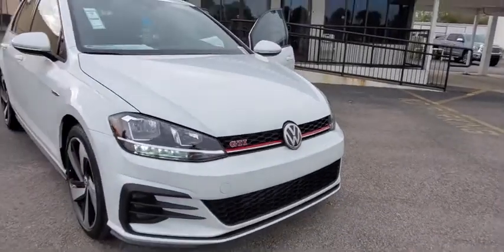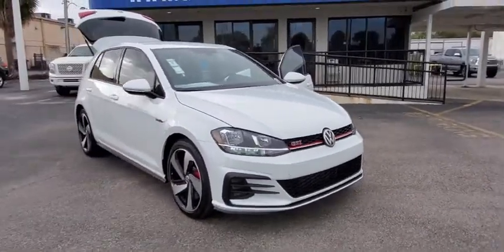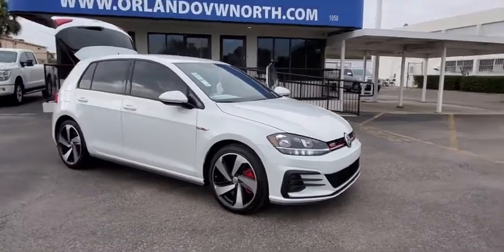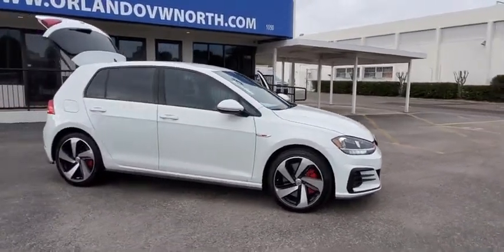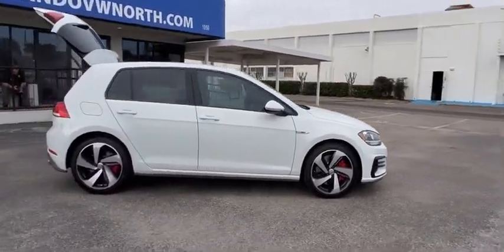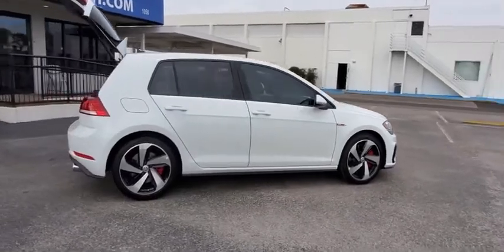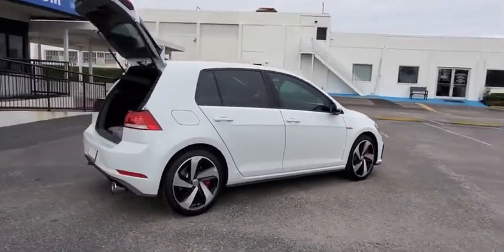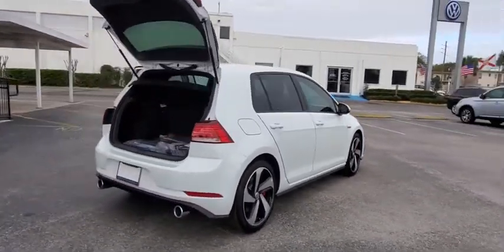2020 Volkswagen Golf GTI Orlando, Sanford, Kissimme, Clermont, Winter Park, FL 200223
White New 2020 Volkswagen Golf GTI available in Orlando, Florida at Dave Maus VW North. Servicing the Sanford, Kissimme, Clermont, Winter Park, FL area.
2020 Volkswagen Golf GTI S - Stock#: 200223 - VIN#: 3VW6T7AU3LM008216

White 2020 Volkswagen Golf GTI 2.0T S FWD 7-Speed DSG Automatic with Tiptronic 2.0L TSI DOHC **BACKUP CAMERA**, **BLUETOOTH**.Recent Arrival! 24/32 City/Highway MPG